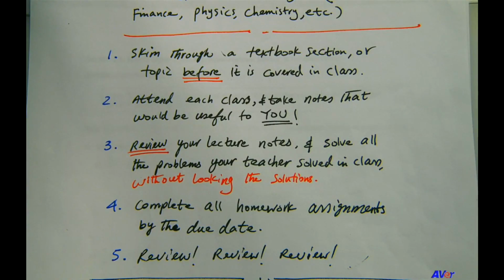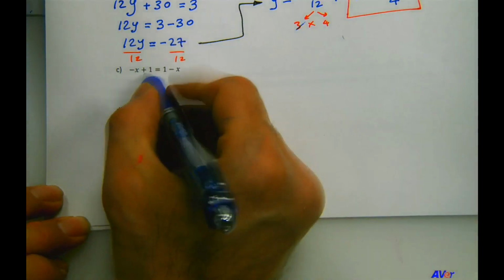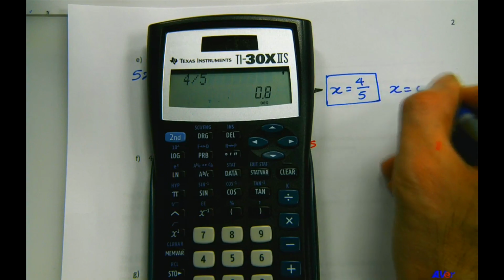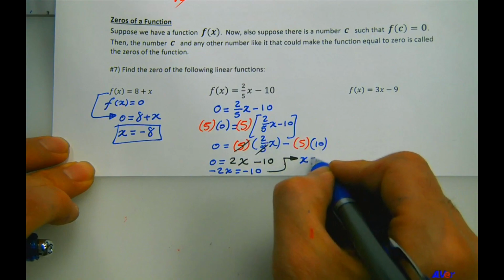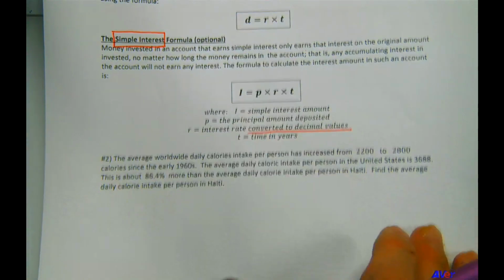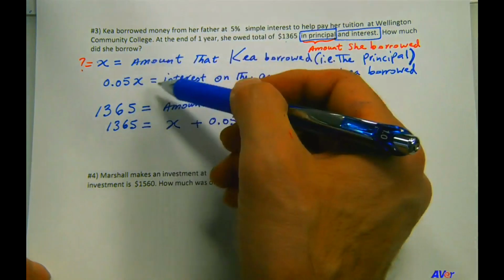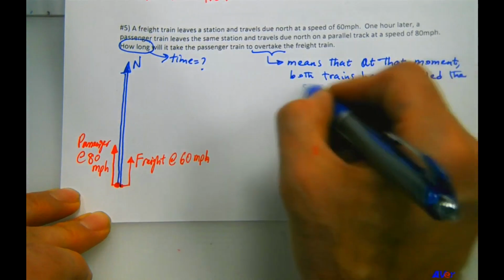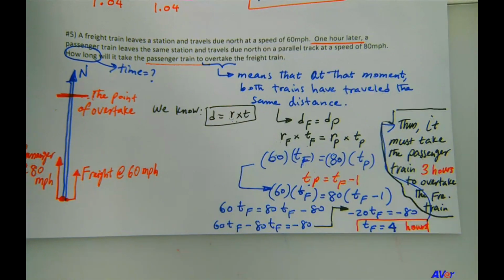MATH 124_Section 1.5